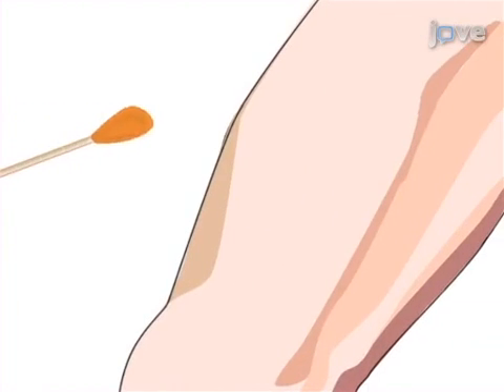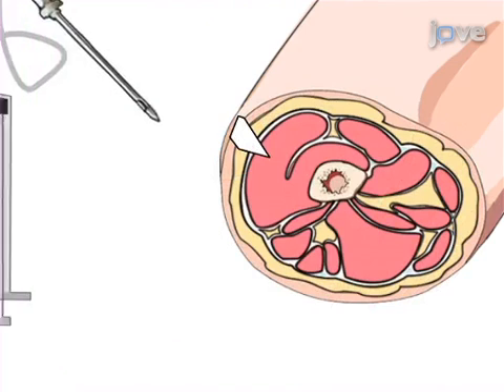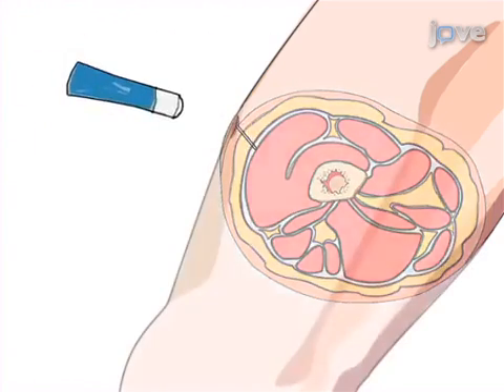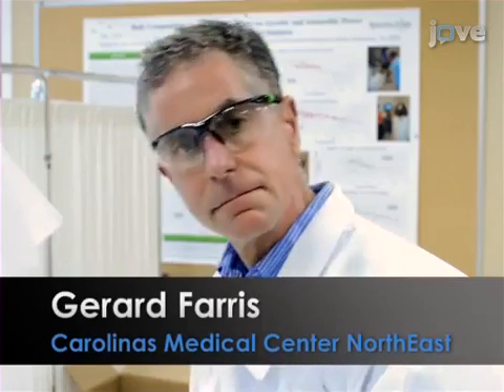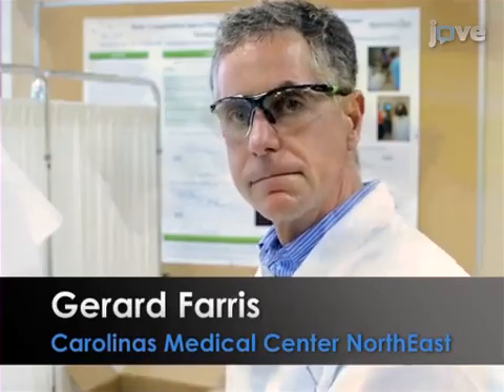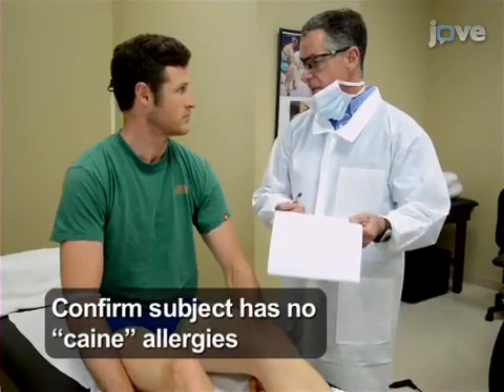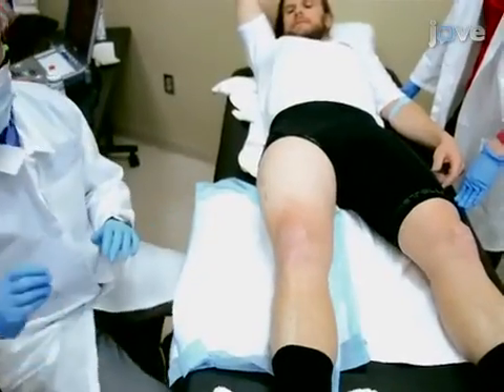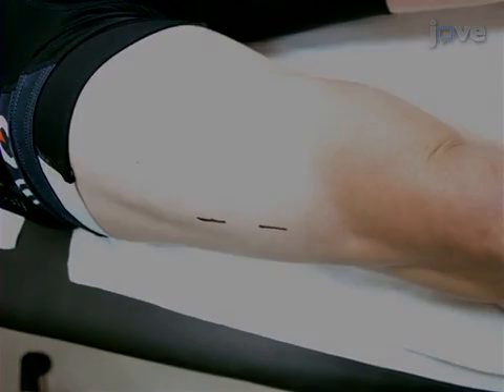Modified Bergstrom Technique for Human Skeletal Muscle Biopsy | Protocol Preview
Human Skeletal Muscle Biopsy Procedures Using the Modified Bergström Technique -  a 2 minute Preview of the Experimental Protocol

R. Andrew Shanely, Kevin A. Zwetsloot, N. Travis Triplett, Mary Pat Meaney, Gerard E. Farris, David C. Nieman
Appalacian State University, Human Performance Laboratory, North Carolina Research Campus; Appalachian State University, College of Health Sciences; Carolinas Medical Center NorthEast, Department of Emergency Medicine;

The purpose of this video is to present the modified Bergström skeletal muscle biopsy technique on human subjects.